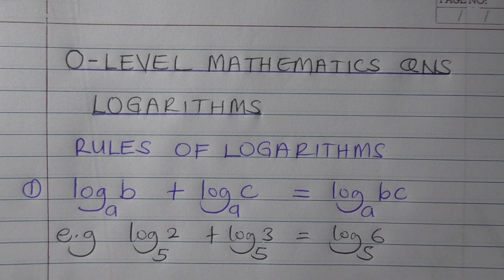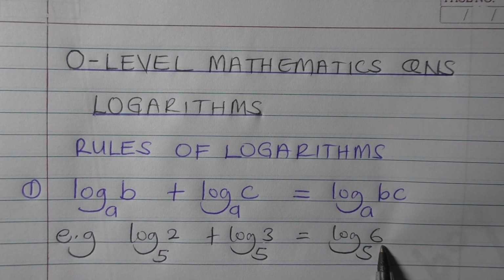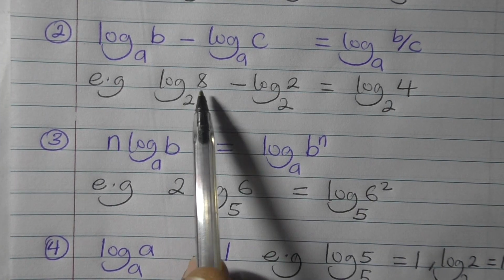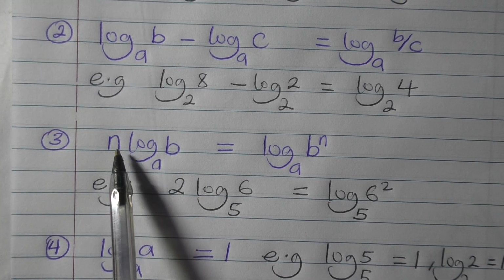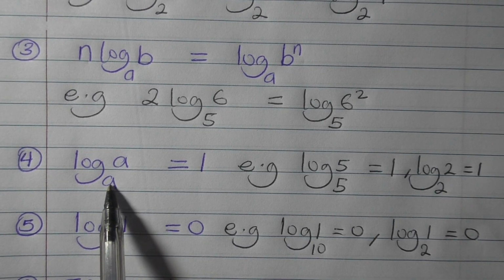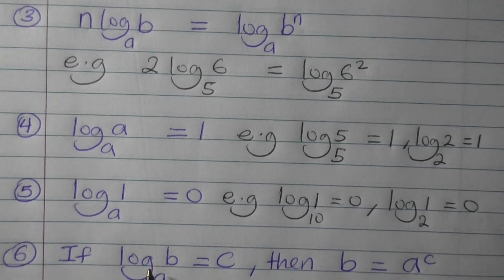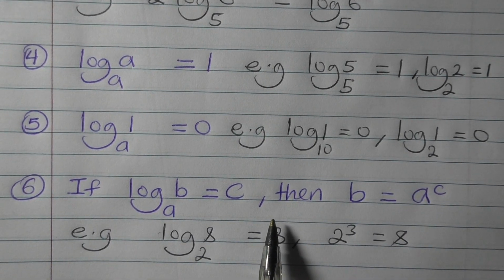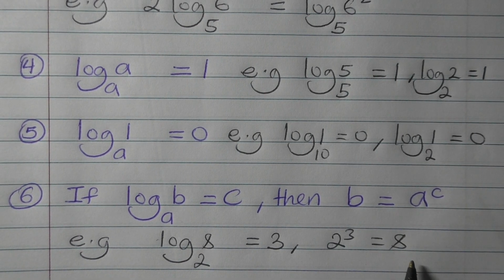LOGARITHMS REVISION QNS (LAWS)